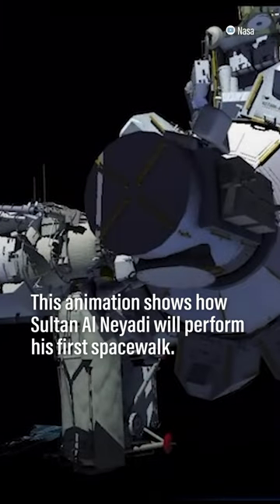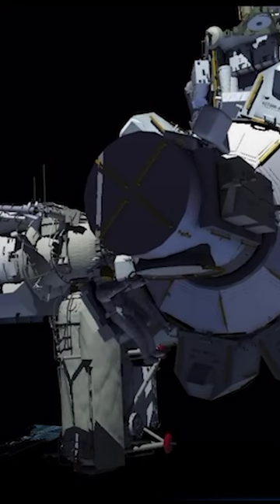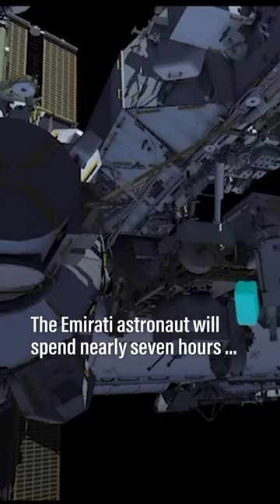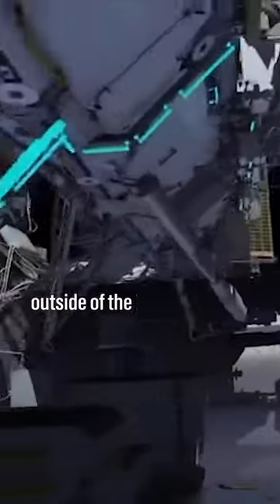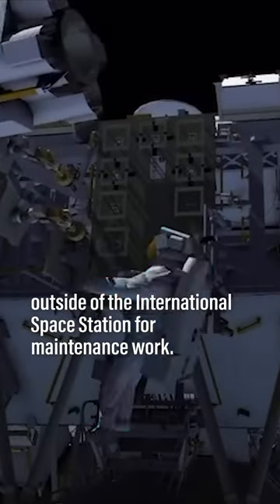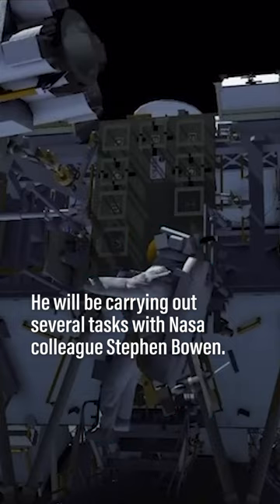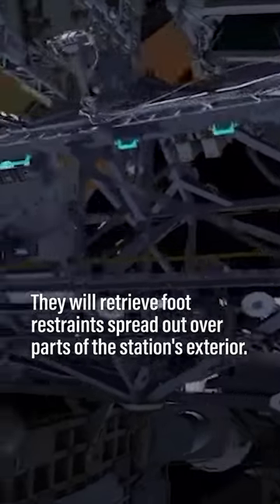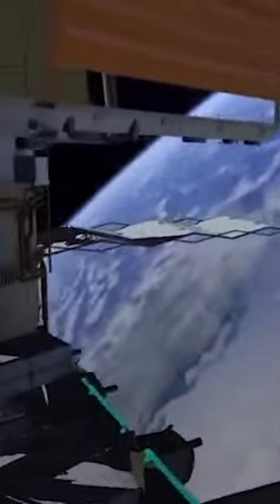Nasa animation shows how Sultan Al Neyadi will perform his first spacewalk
Emirati astronaut will spend nearly seven hours outside of the International Space Station for maintenance work.